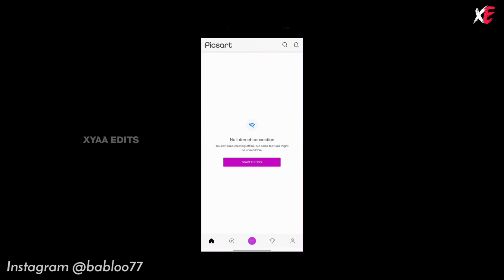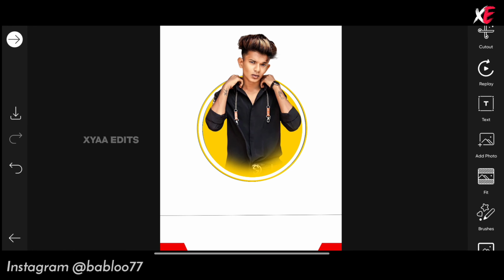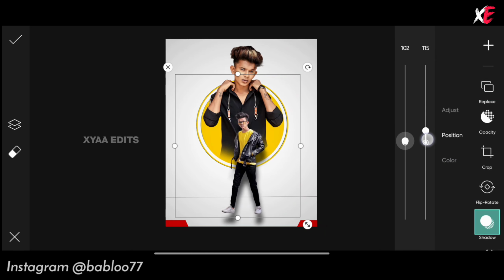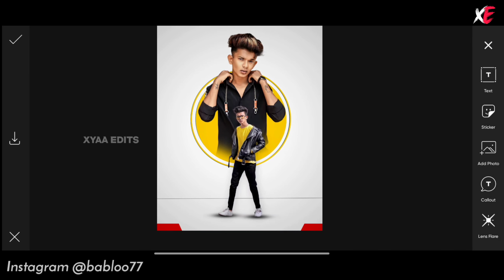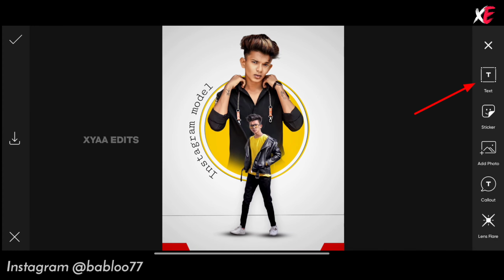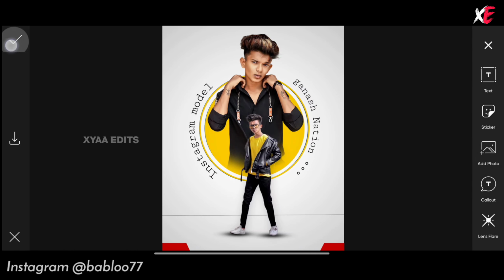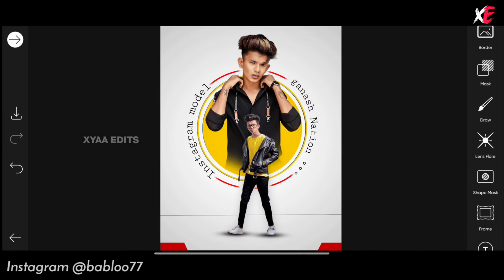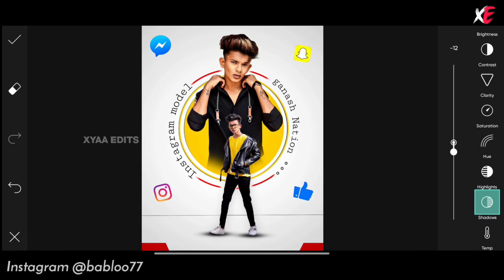New DuaL Photo Editing in PicsArt || Picsart Editing New Style - Xyaa Edits🔥